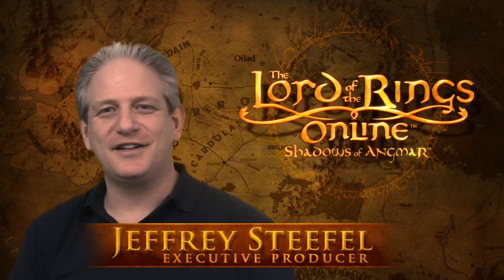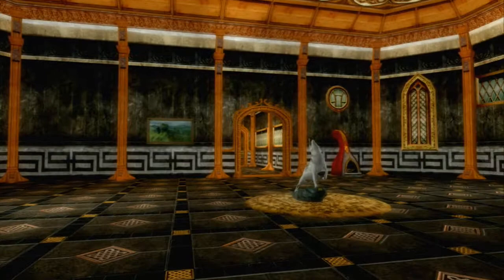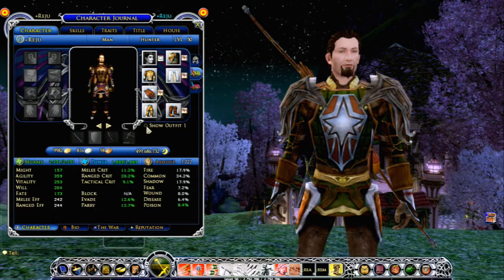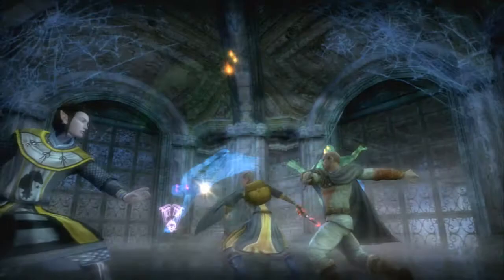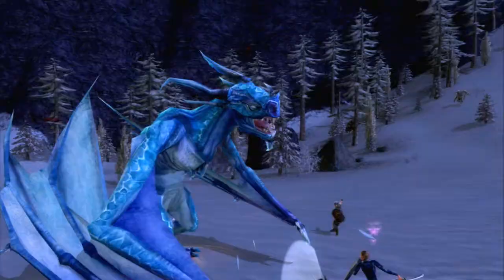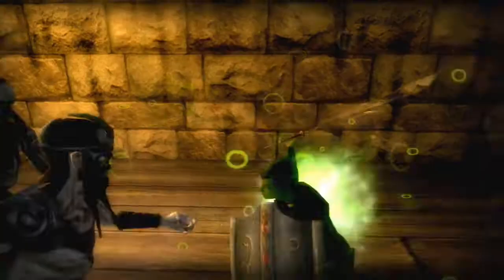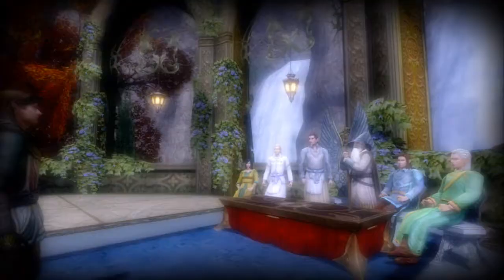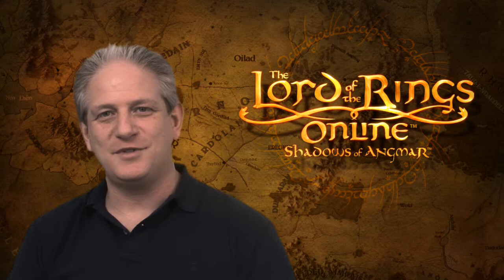Dev Diary - Volume I Book 12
Executive Producer Jeffrey Steefel talks about Volume I Book 12, which introduces more housing options, the cosmetic clothing system, and the barber shop.